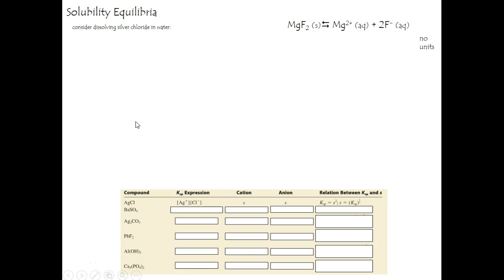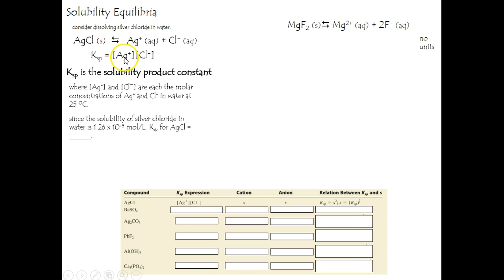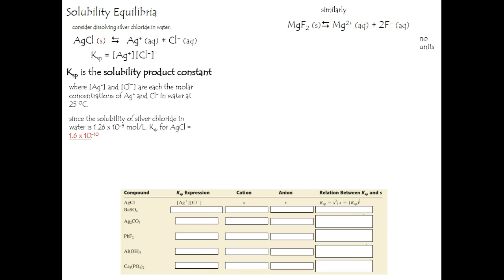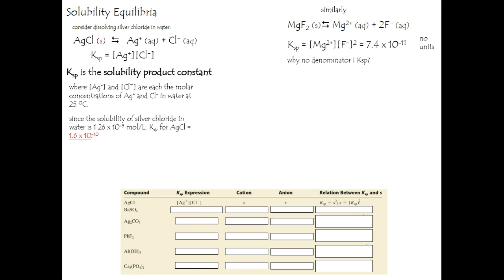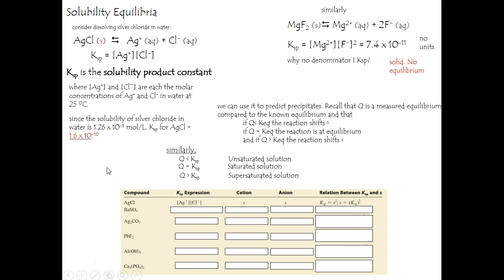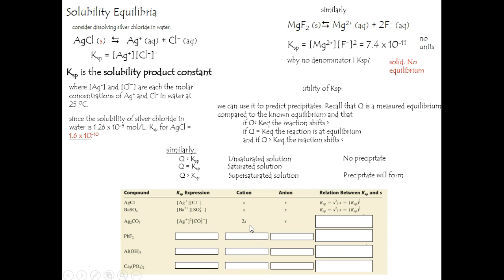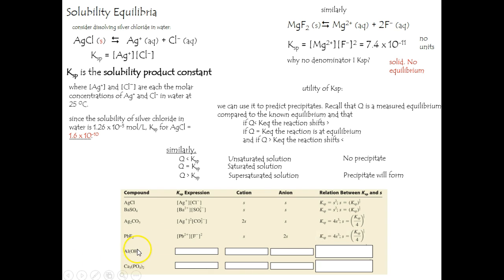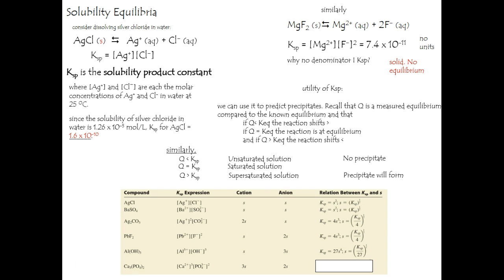7.12 ksp intro